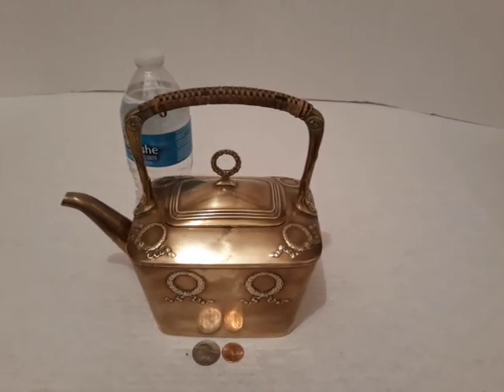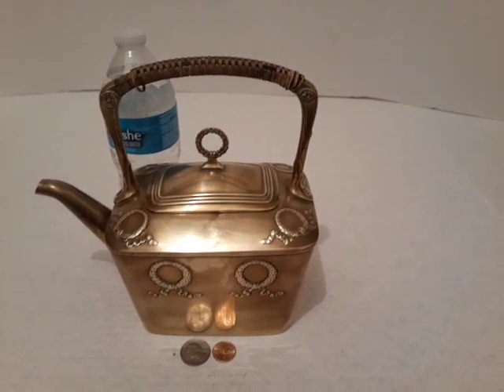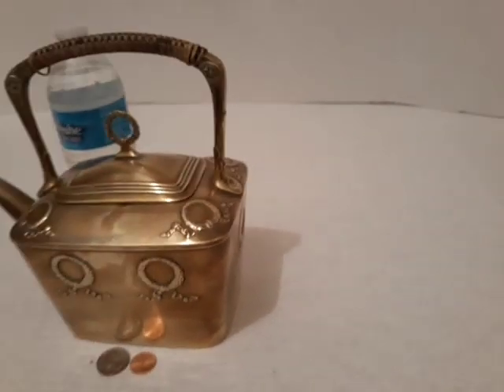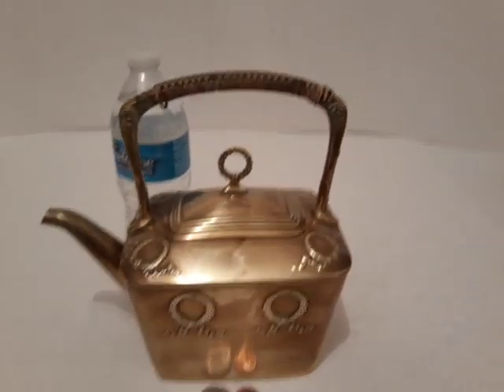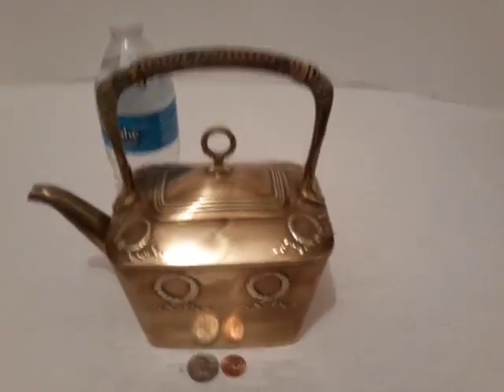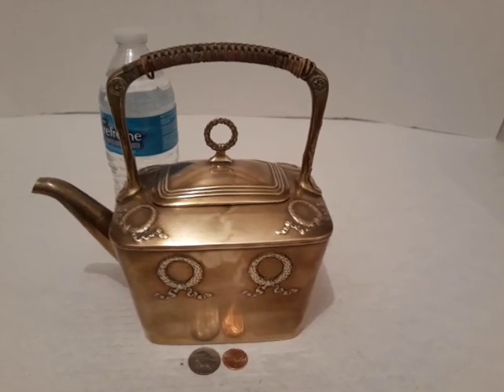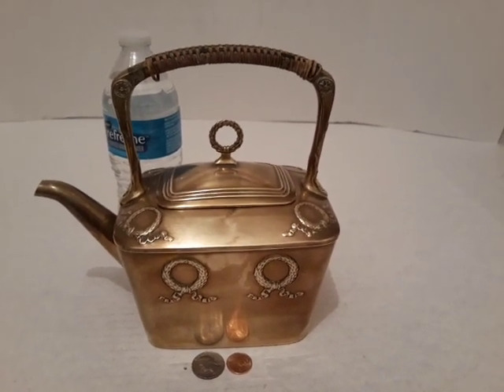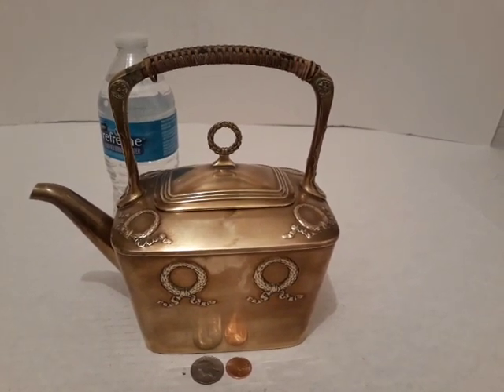Vintage Metal Brass Watering Can, Pitcher, Planter Watering, 7 1/2" x 7", Heavy Duty, Quality Brass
Vintage Metal Brass Watering Can, Pitcher, Planter Watering, 7 1/2" x 7", Heavy Duty, Quality Brass, Home Decor, Table Display, Shelf Display.